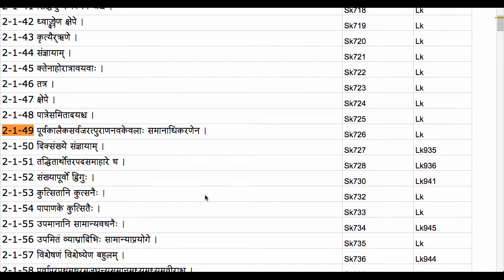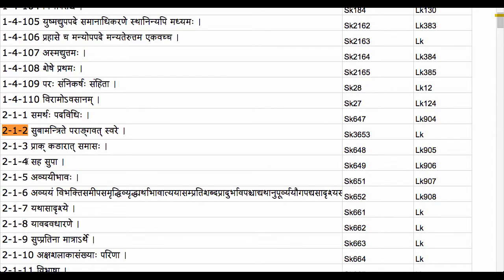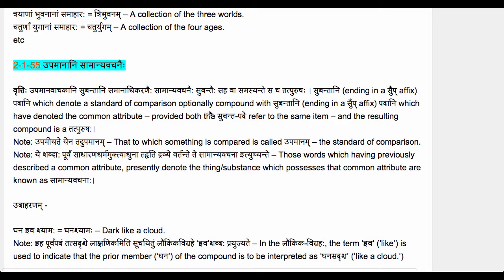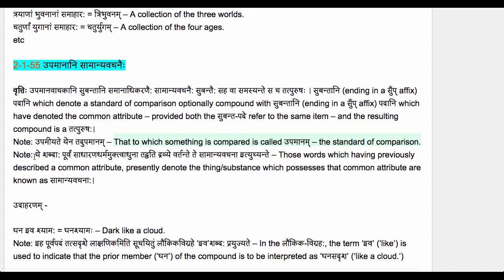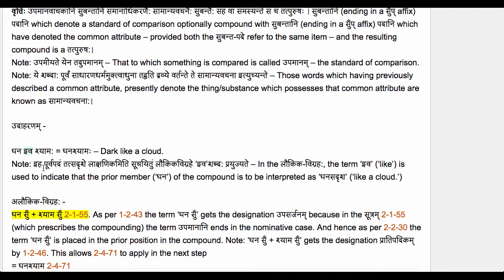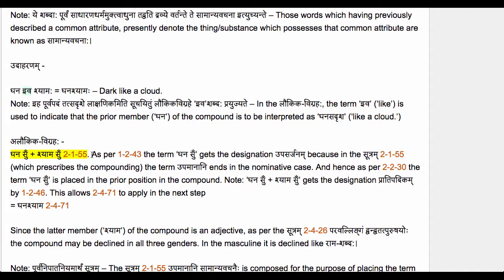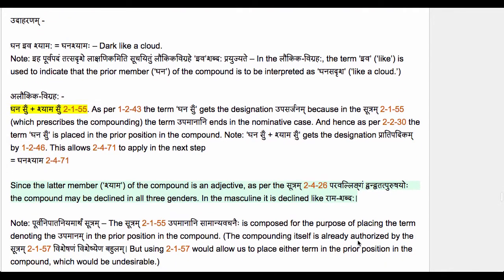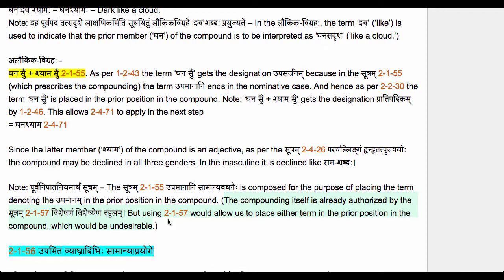Panini Sutra 2-1-55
2-1-55 उपमानानि सामान्यवचनैः

वृत्तिः उपमानवाचकानि सुबन्तानि समानाधिकरणै: सामान्यवचनै: सुबन्तै: सह वा समस्‍यन्ते स च तत्‍पुरुषः । सुबन्तानि (ending in a सुँप् affix) पदानि which denote a standard of comparison optionally compound with सुबन्तानि (ending in a सुँप् affix) पदानि which have denoted the common attribute – provided both the सुबन्त-पदे refer to the same item – and the resulting compound is a तत्पुरुष:।
Note: उपमीयते येन तदुपमानम् – That to which something is compared is called उपमानम् – the standard of comparison.
Note: ये शब्दा: पूर्वं साधारणधर्ममुक्त्वाधुना तद्वति द्रव्ये वर्तन्ते ते सामान्यवचना इत्युच्यन्ते – Those words which having previously described a common attribute, presently denote the thing/substance which possesses that common attribute are known as सामान्यवचना:।

उदाहरणम् -

घन इव श्‍याम: = घनश्‍यामः – Dark like a cloud.
Note: इह पूर्वपदं तत्सदृशे लाक्षणिकमिति सूचयितुं लौकिकविग्रहे ‘इव’शब्द: प्रयुज्यते – In the लौकिक-विग्रह:, the term ‘इव’ (‘like’) is used to indicate that the prior member (‘घन’) of the compound is to be interpreted as ‘घनसदृश’ (‘like a cloud.’)

अलौकिक-विग्रह: -
घन सुँ + श्‍याम सुँ 2-1-55. As per 1-2-43 the term ‘घन सुँ’ gets the designation उपसर्जनम् because in the सूत्रम् 2-1-55 (which prescribes the compounding) the term उपमानानि ends in the nominative case. And hence as per 2-2-30 the term ‘घन सुँ’ is placed in the prior position in the compound. Note: ‘घन सुँ + श्‍याम सुँ’ gets the designation प्रातिपदिकम्‌ by 1-2-46. This allows 2-4-71 to apply in the next step
= घनश्‍याम 2-4-71

Since the latter member (‘श्‍याम’) of the compound is an adjective, as per the सूत्रम् 2-4-26 परवल्लिङ्गं द्वन्द्वतत्पुरुषयोः the compound may be declined in all three genders. In the masculine it is declined like राम-शब्द:।

Note: पूर्वनिपातनियमार्थं सूत्रम्‌ – The सूत्रम् 2-1-55 उपमानानि सामान्यवचनैः is composed for the purpose of placing the term denoting the उपमानम् in the prior position in the compound. (The compounding itself is already authorized by the सूत्रम् 2-1-57 विशेषणं विशेष्येण बहुलम्‌। But using 2-1-57 would allow us to place either term in the prior position in the compound, which would be undesirable.)